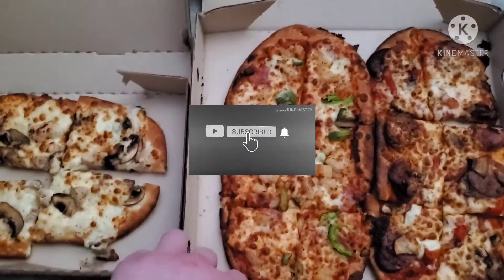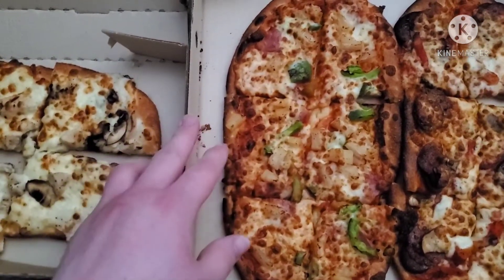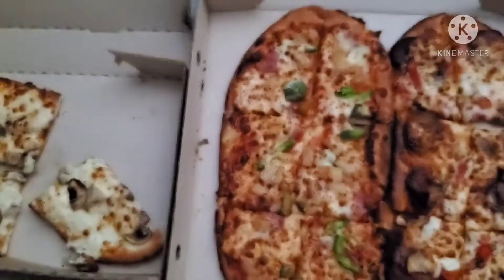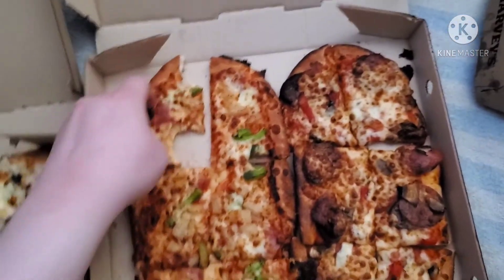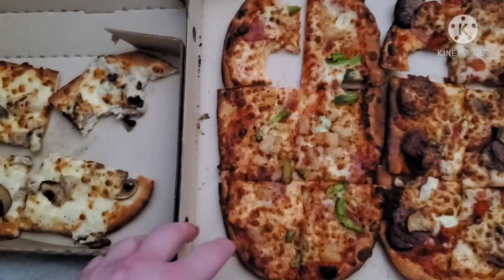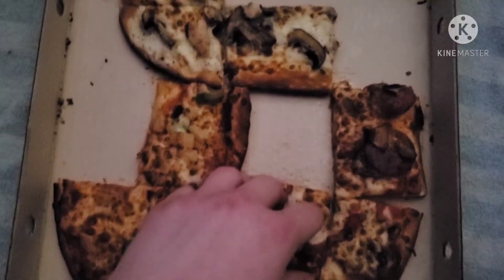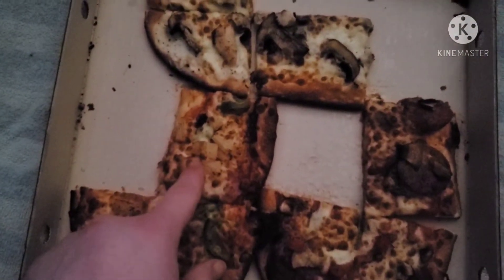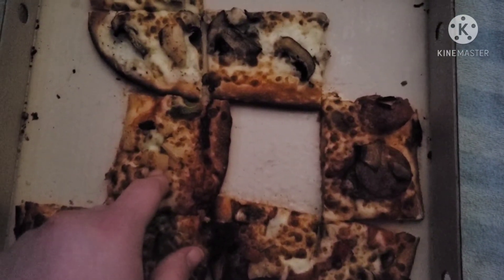Pizza Hut Loaded Flatbreads Review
This is a food review a Pizza Hut review on their new Loaded Flatbreads my thoughts and opinions on this Flatbread if it's good or bad Delicious disgusting average or plain and more enjoy